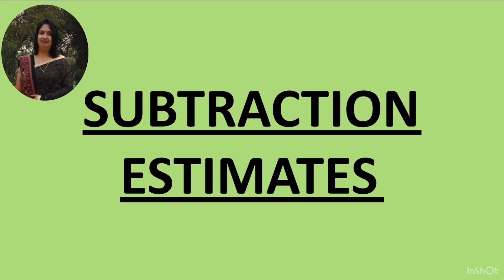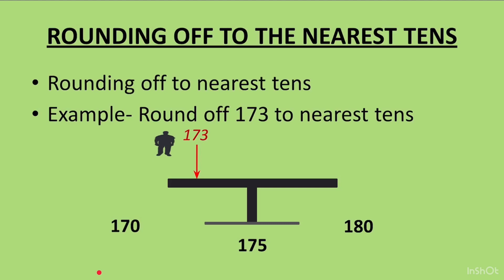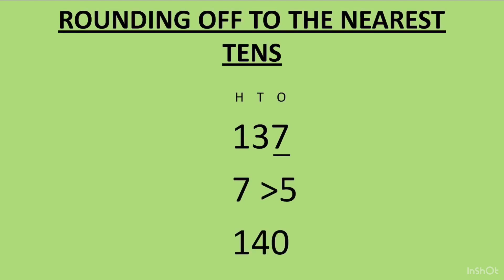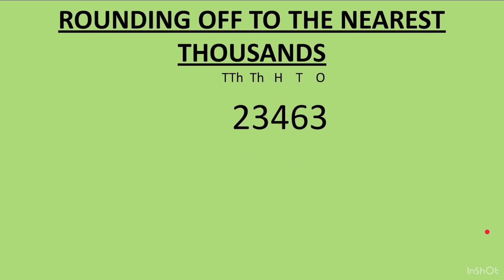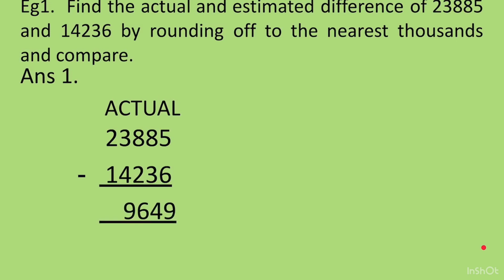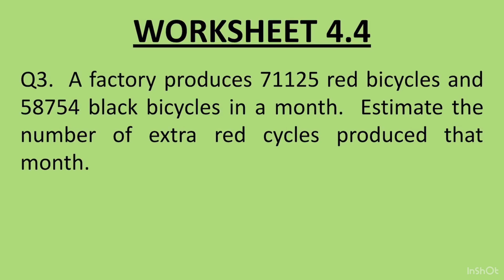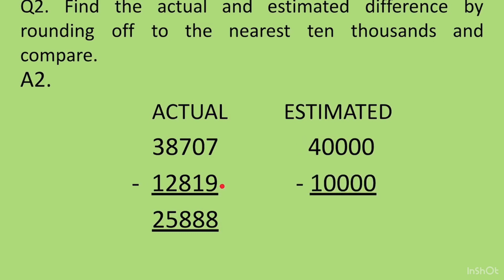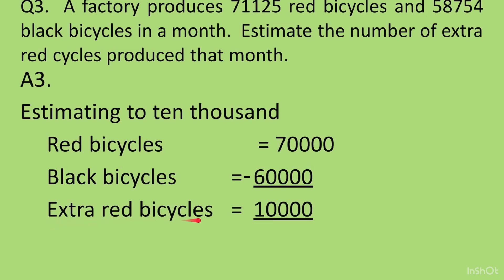Subtraction Estimating The Difference | Grade 4 | Ch 4 Subtraction | Session 4.4 Estimation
This video covers the topic of estimating the difference for 4th Grade. It will help you to round off numbers and subtract. The basic concept of rounding off is covered from the basic level.